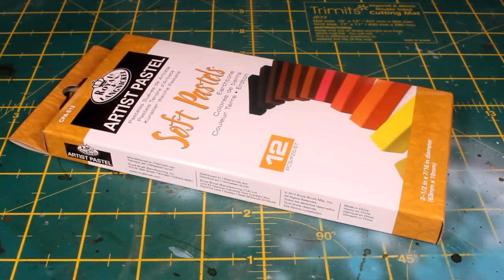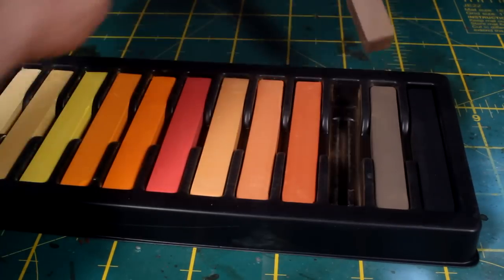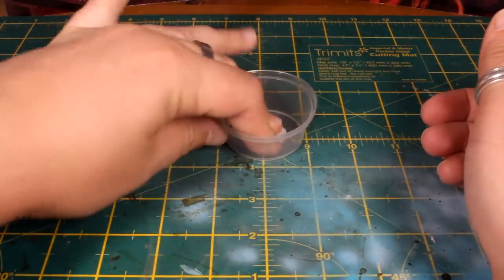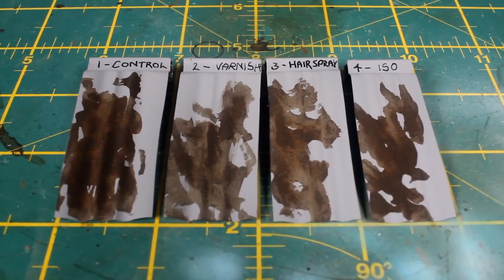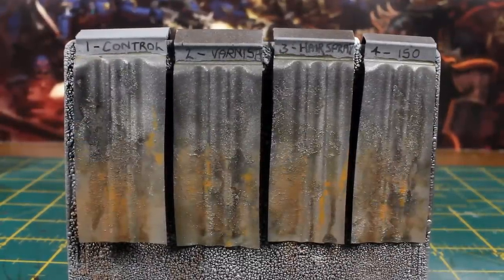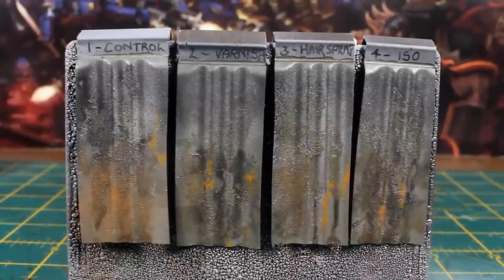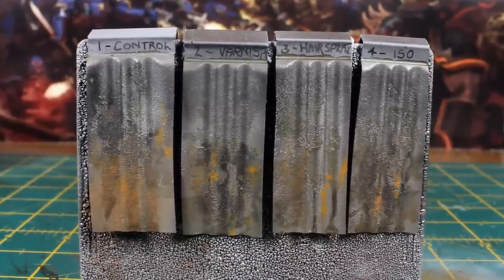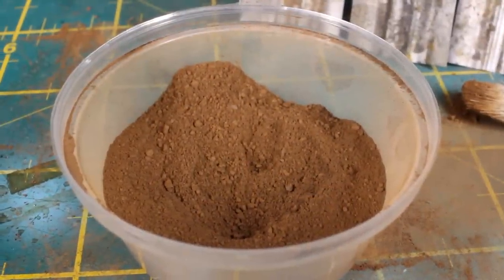How to make, use, and fix weathering powder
In this quick DIY tips and tricks video, I'll show you how to make your own weathering pigment powder for scale models and wargaming, and also some of the most effective methods of fixing them so they don't rub off while you play!

A great beginner paint set